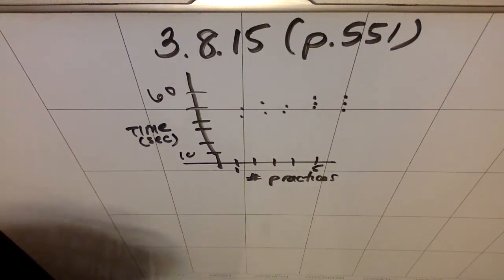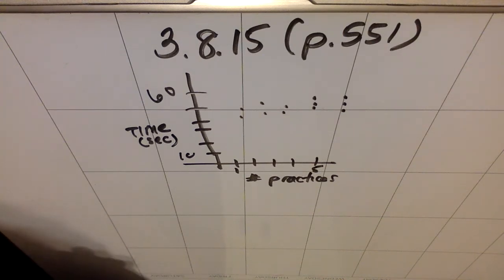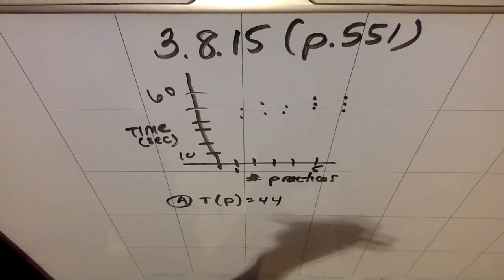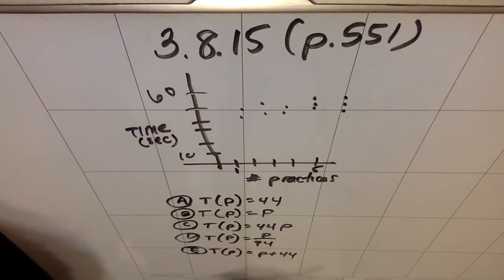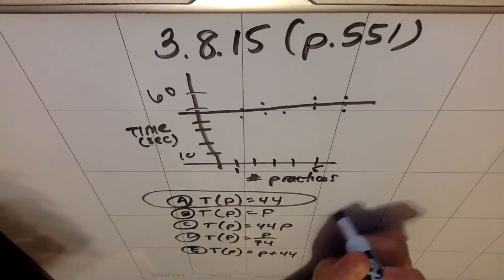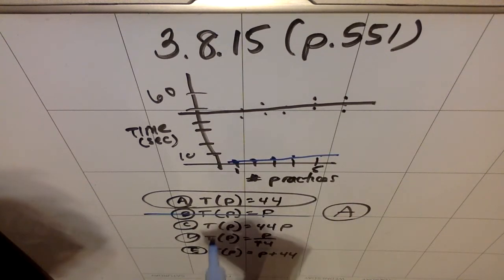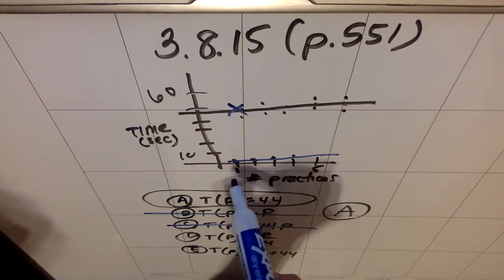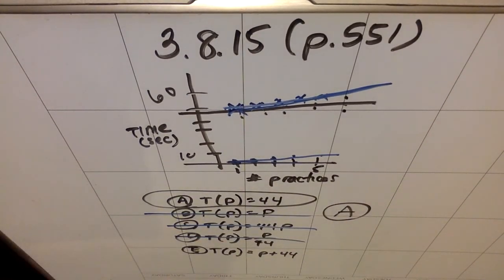SAT Prep: Test 3, Section 8, Problem 15 (3.8.15)